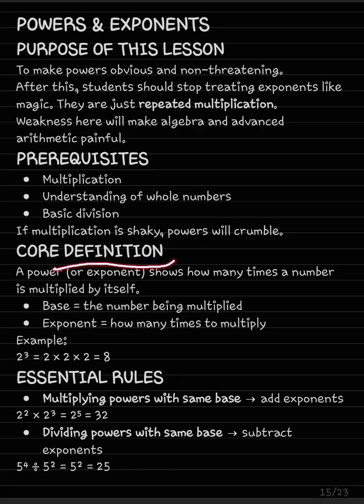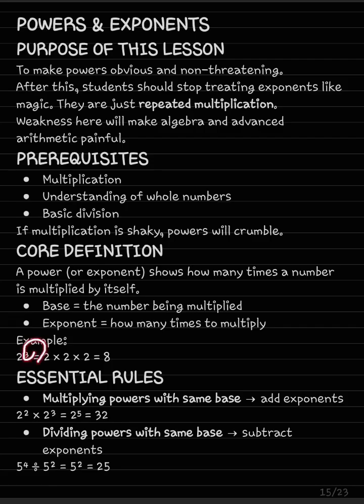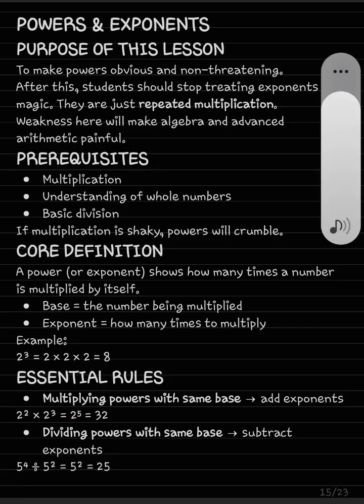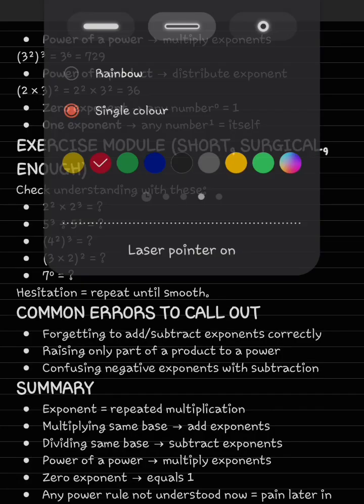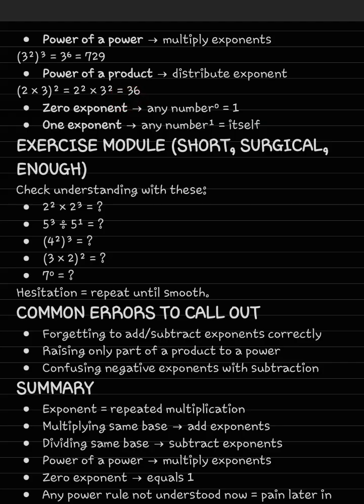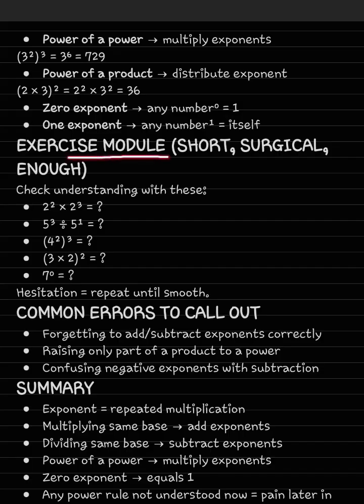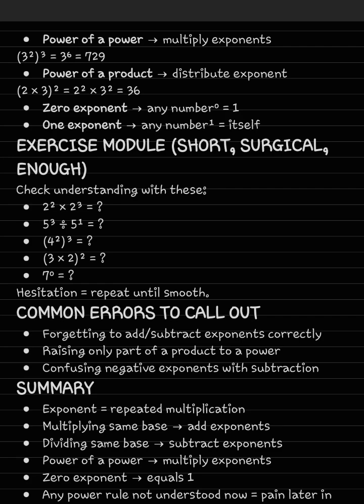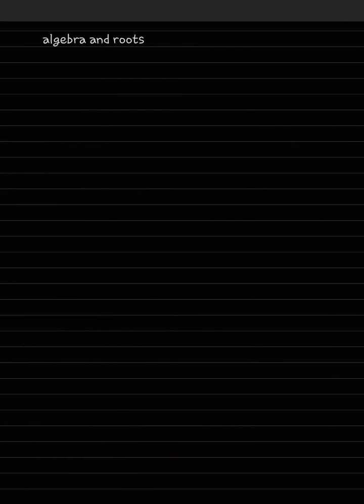Powers and Exponents: The Logic of Repeated Multiplication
This lesson demystifies the concept of exponents by revealing them as a simple mathematical shorthand for repeated multiplication. We break down the roles of the Base and the Exponent, providing a professional deep dive into the essential laws of indices. You will learn the mechanical rules for multiplying and dividing powers with the same base, the "power of a power" rule, and the specific logic behind zero and one exponents. By the end of this session, students will be able to scale numbers with precision, ensuring a strong foundation for future success in algebra and advanced arithmetic.